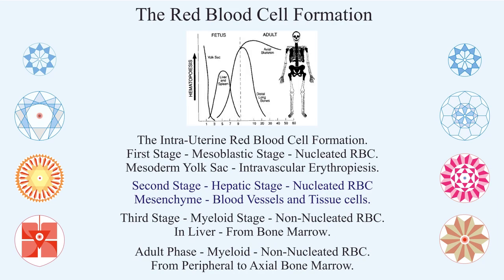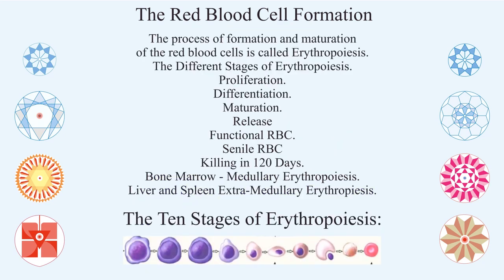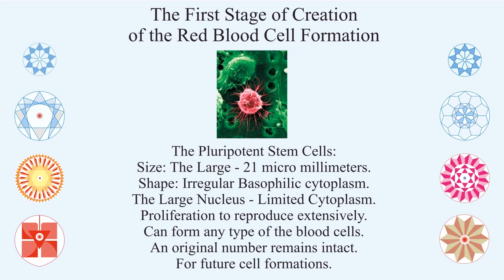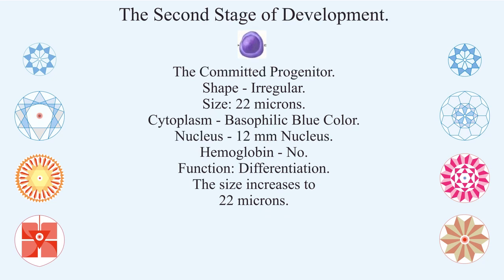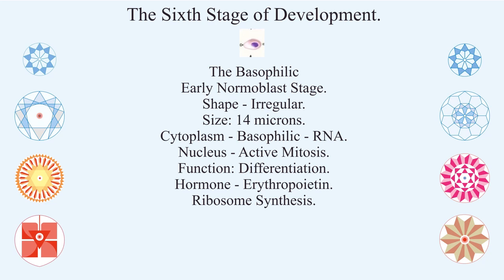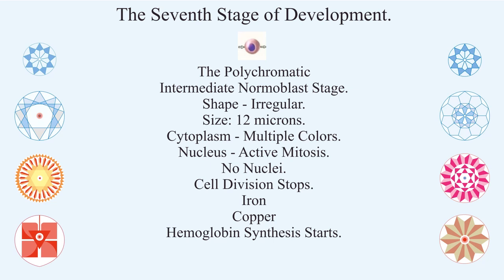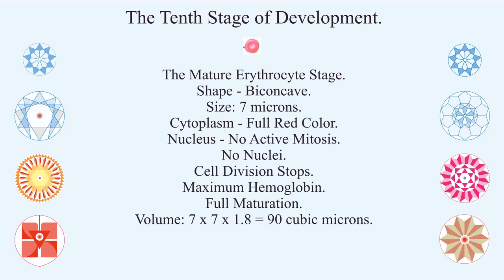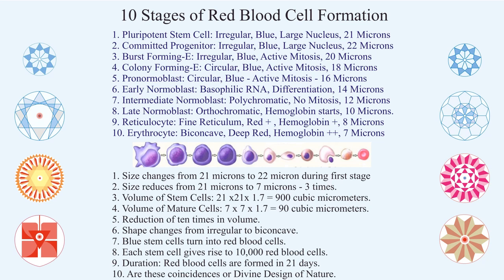ERYTHROPOIESIS - The Ten Stages of Creation, Development, and Maturation of the Red Blood Cells.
The video explores, enumerates,, and explains the Ten Mandatory Stages of Creation, Development, and Maturation of the first Divine Red Blood Cells called Erythropoiesis. The cells are formed in 21 days. They survive for 120 days. There are many hidden secrets in the video.